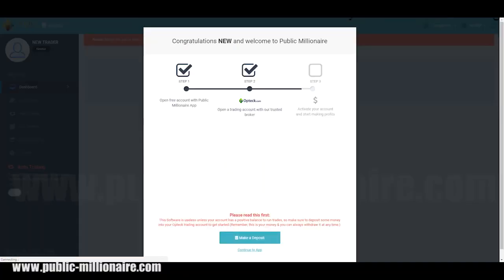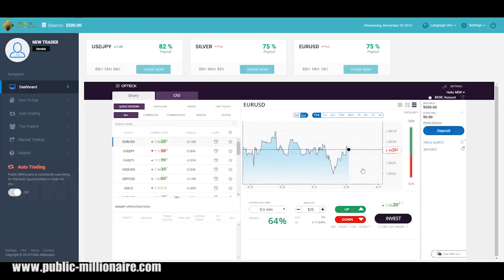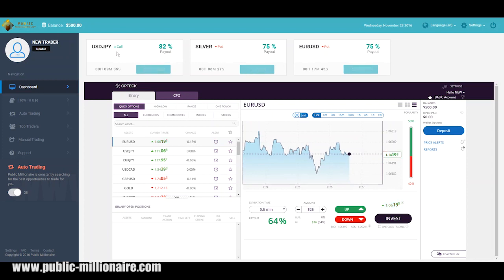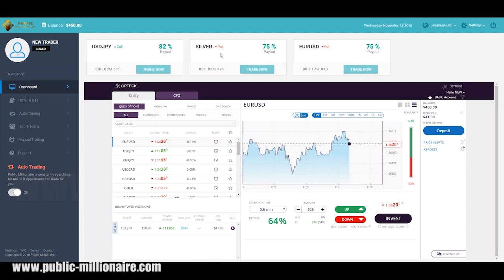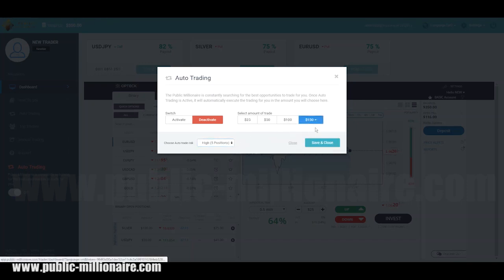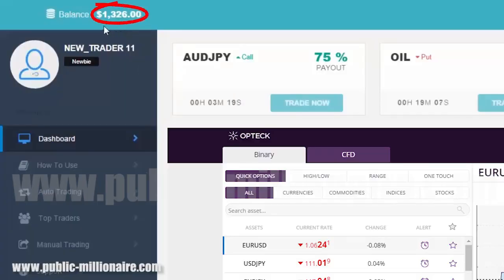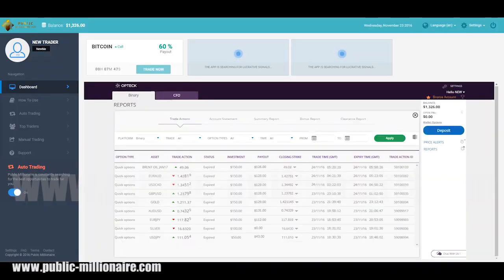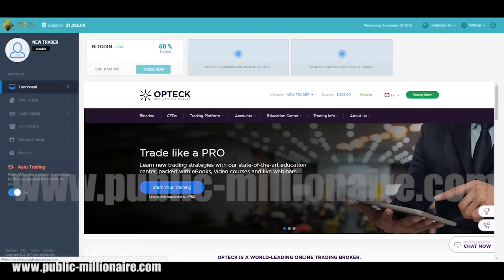PMA Webinar FINAL 23 11 16